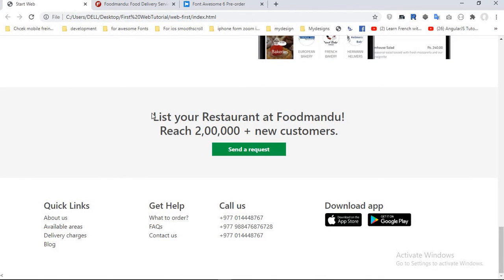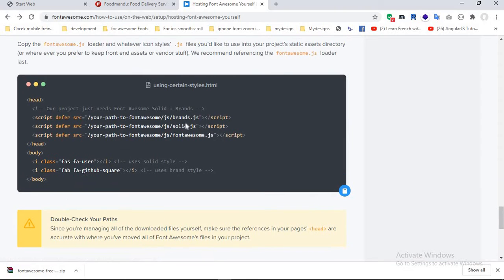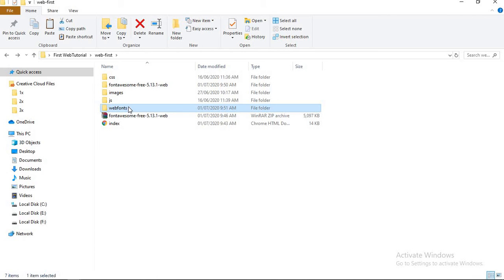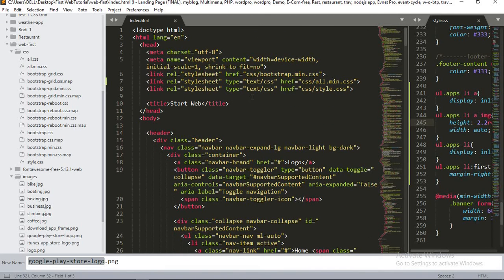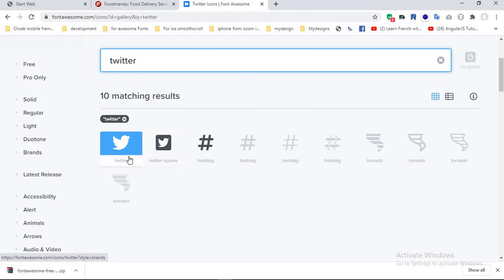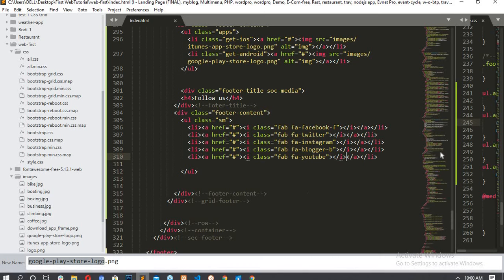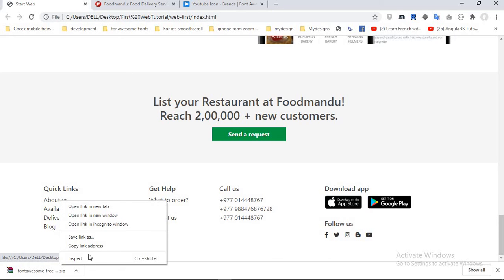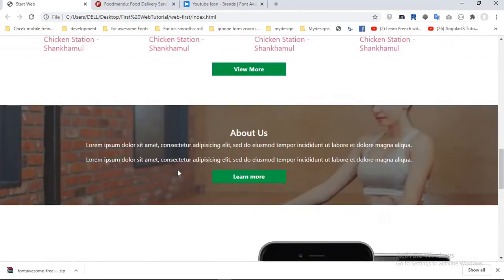HOW to use Fontawesome 5 icons